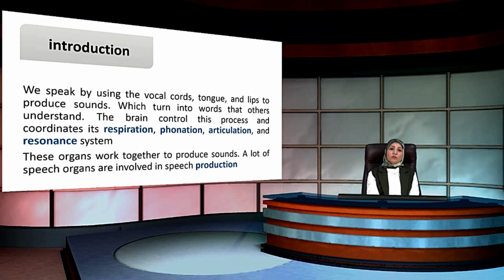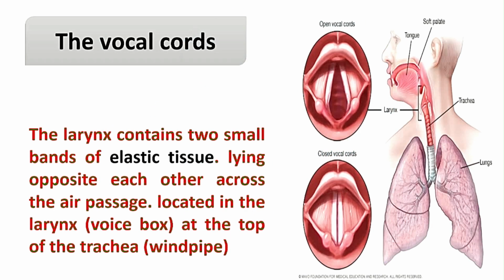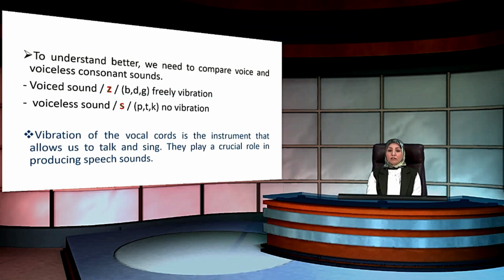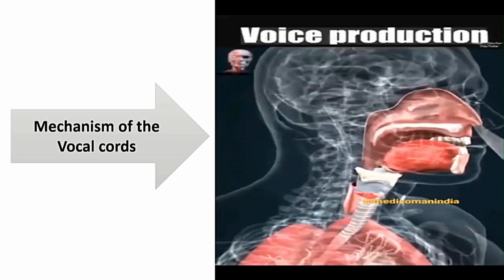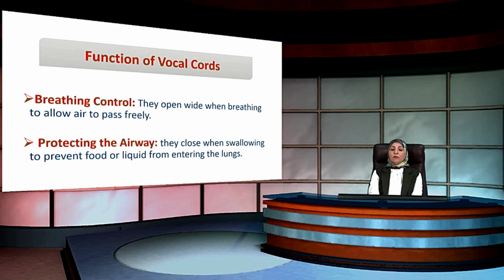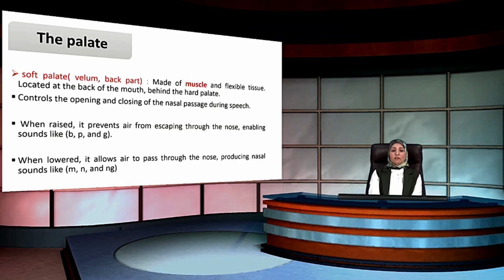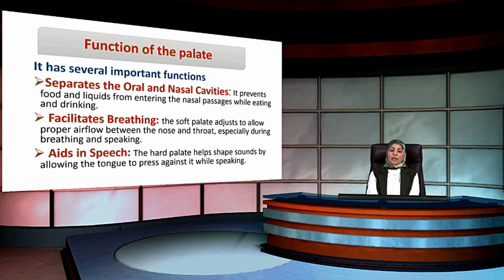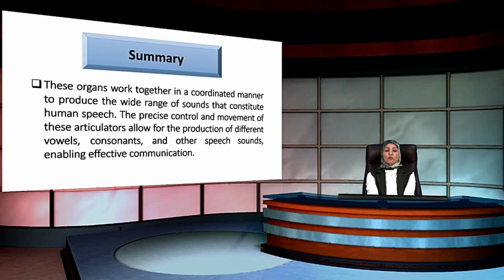اخلاص سلام هاشم الاعرجي / Organs of speech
Organs of speech

نتكلم في المحاضرة عن اعضاء النطق ودورها في انتاج الكلام